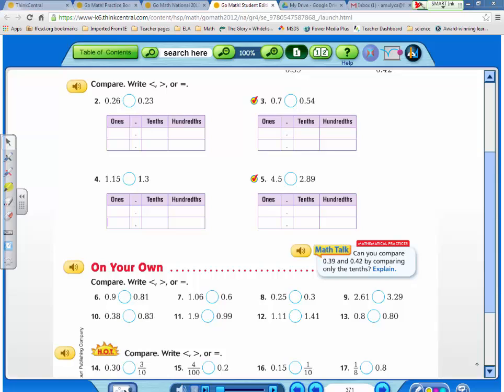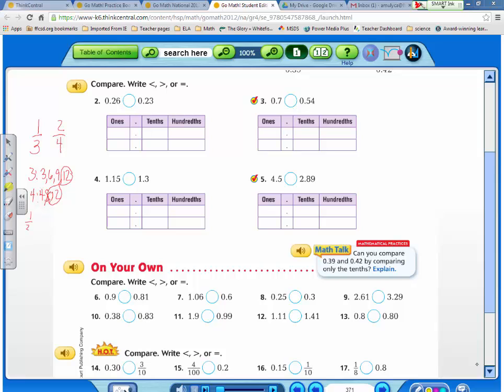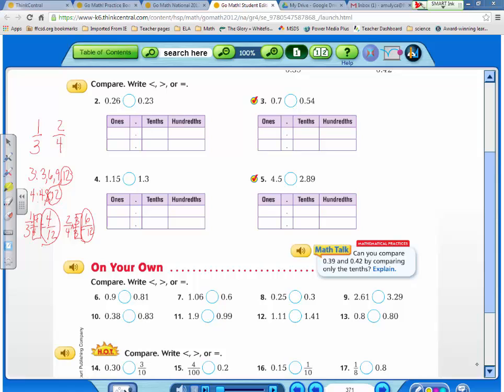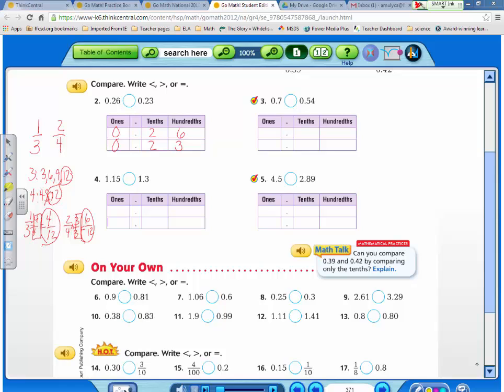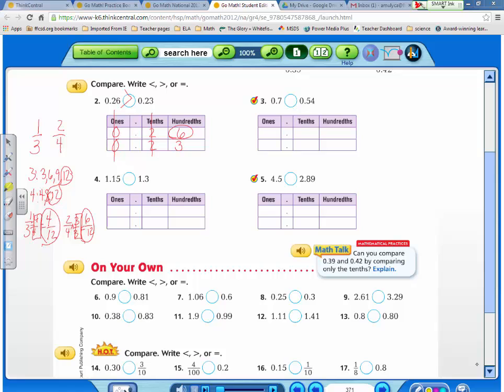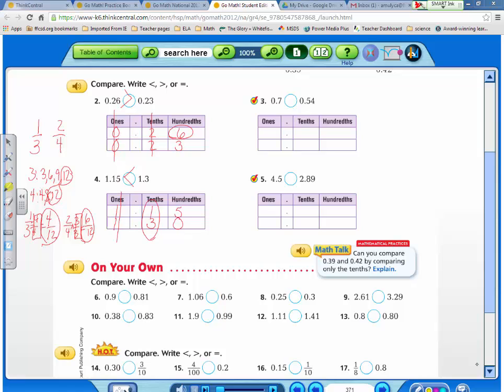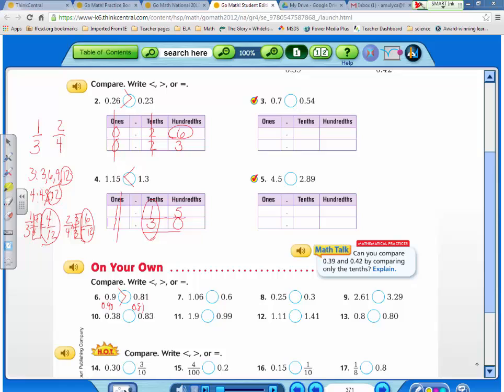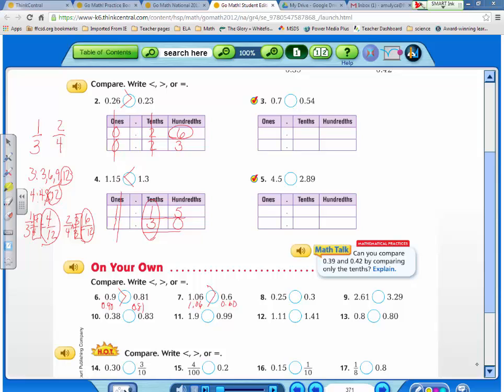Go Math 9.7